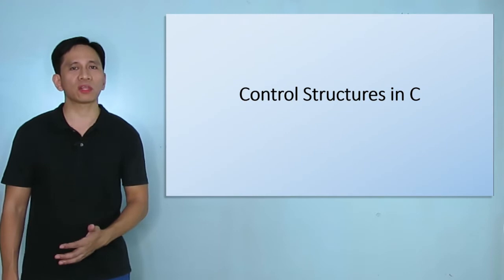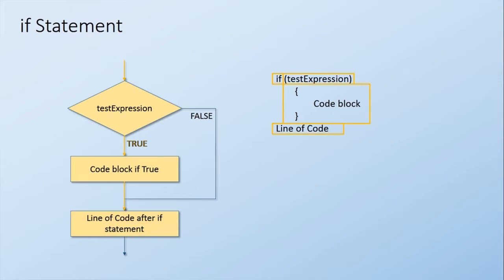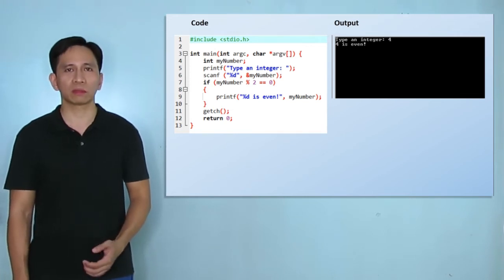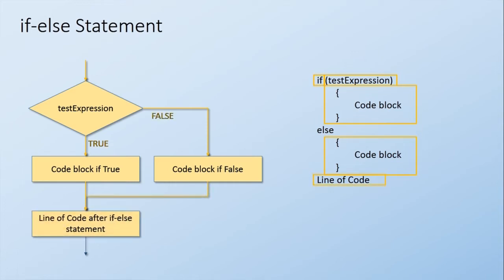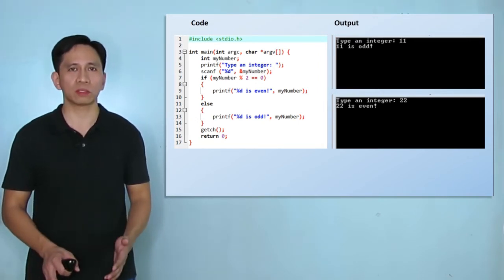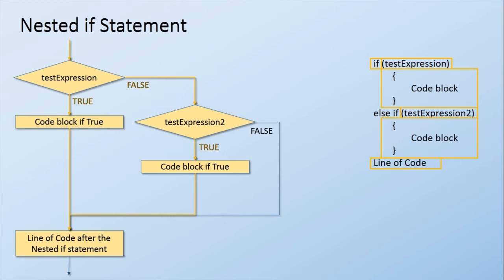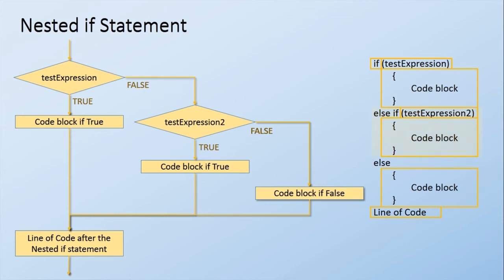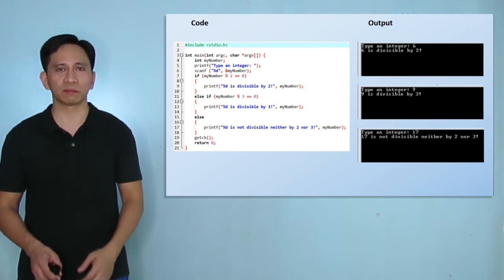If statements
If statement; its use and three forms of if statement in C. This feature is one of the basic control structures used in programming in C.

*I deleted the first version for this has better rendered quality.